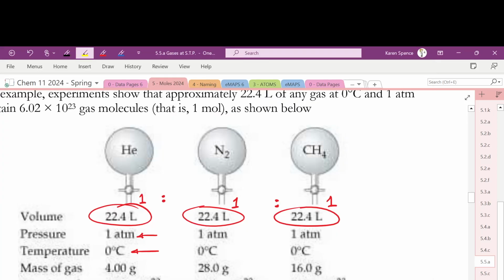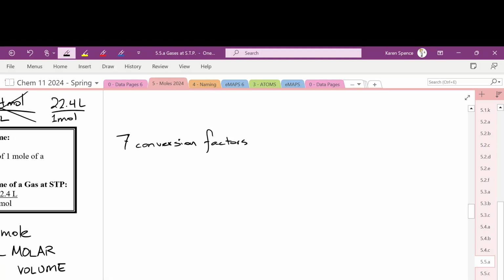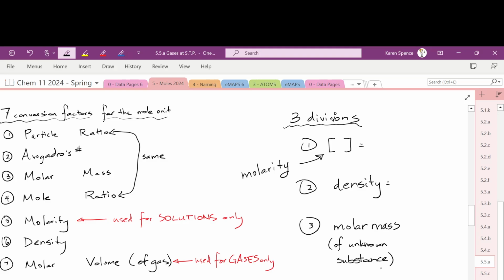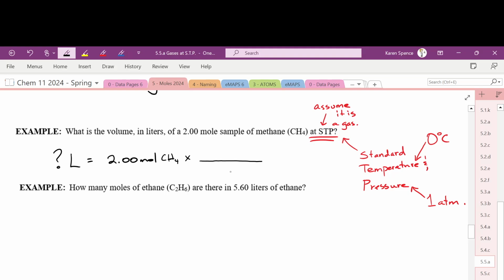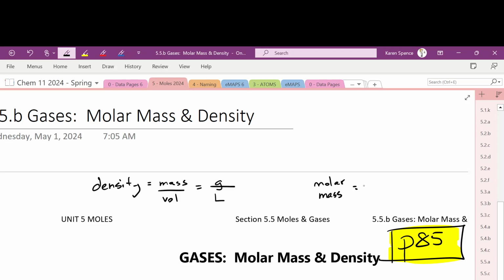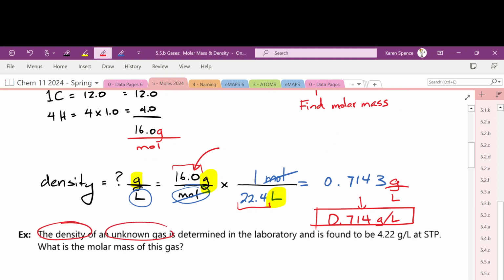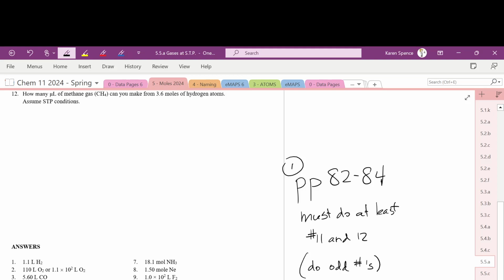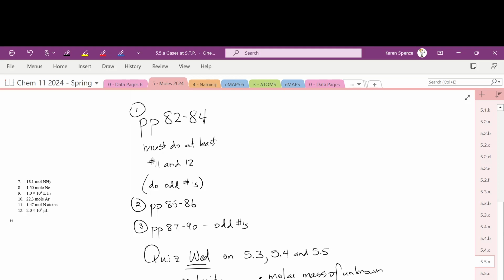2024-05-16 Molar vol of gas at STP: Convert mol to L & back. Convert density to molar mass & back